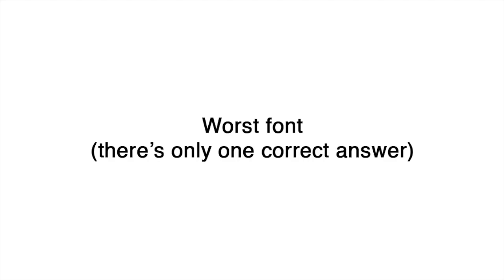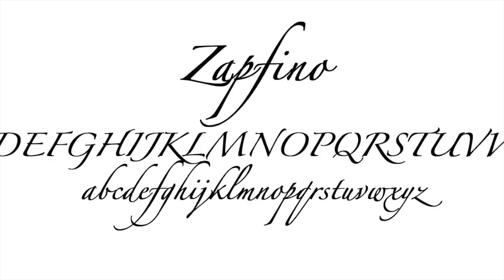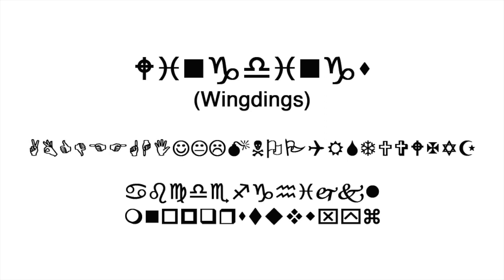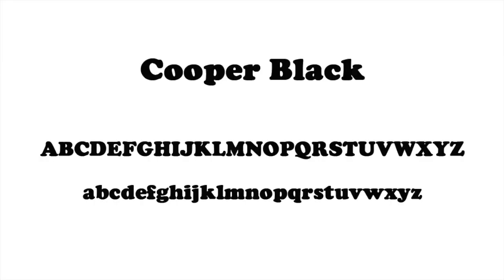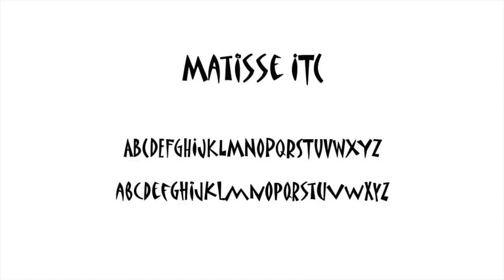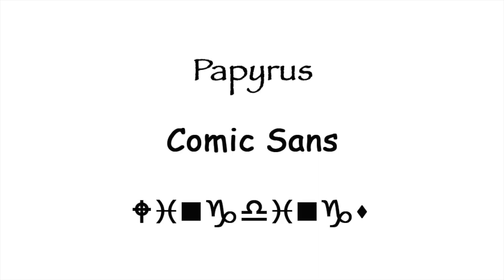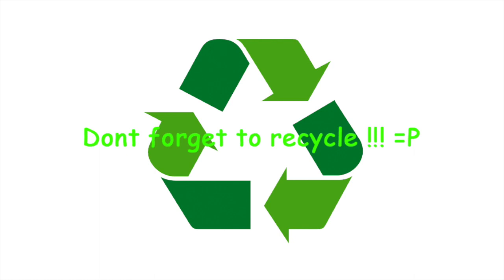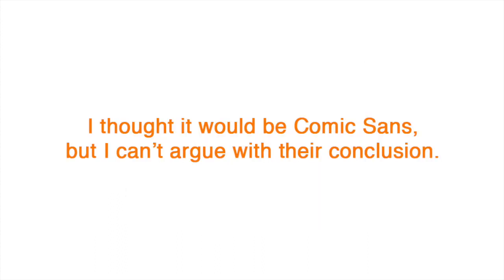Mark and Hal talk about fonts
From episode #228 of We Got This.
I suggested this topic because I'm a graphic design student and this is relevant to my career.